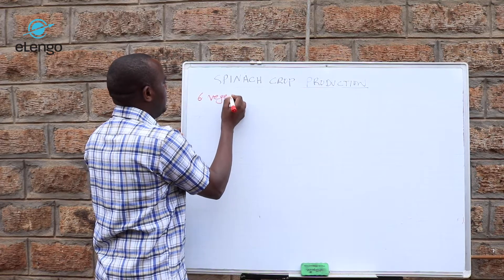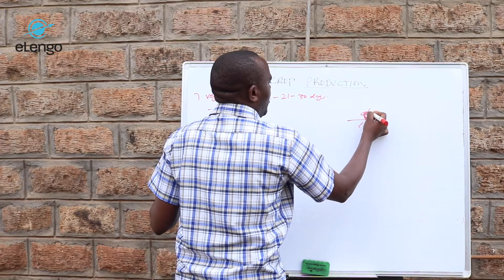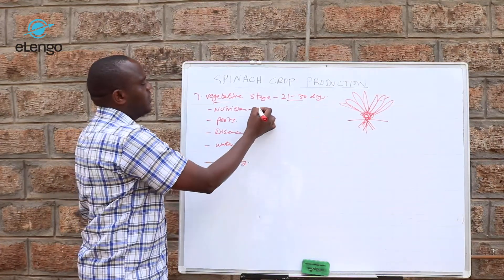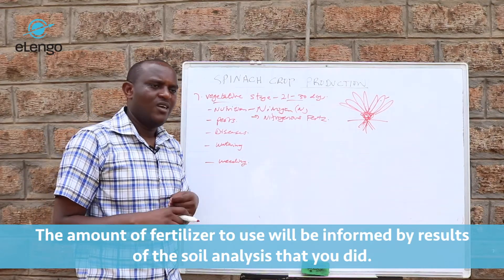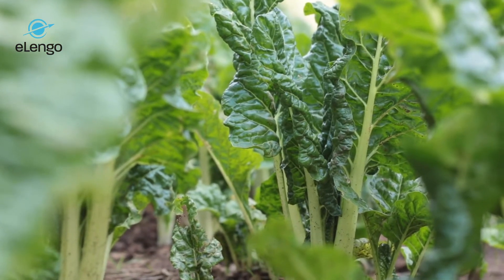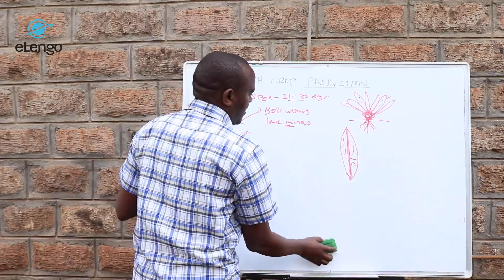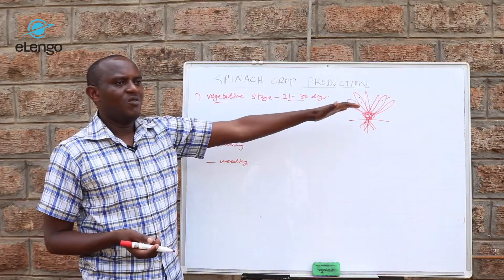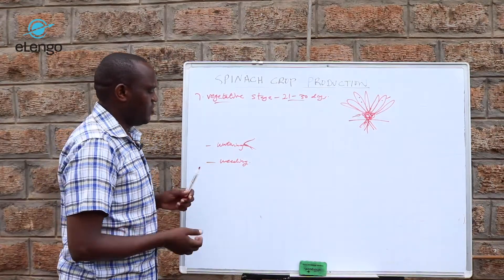Spinach Farming (Lesson 9) - Vegetative Stage Part 1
Why is it essential to be delicate with your spinach at this stage? How far from harvesting are they? Watch this video to learn more.